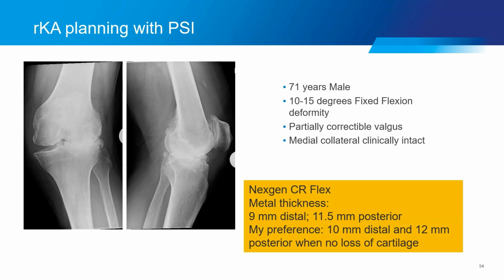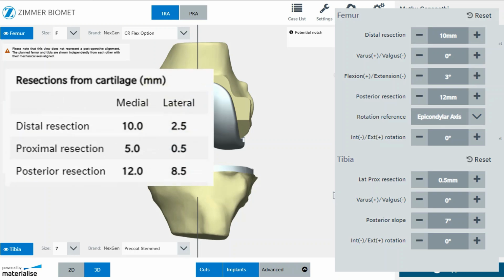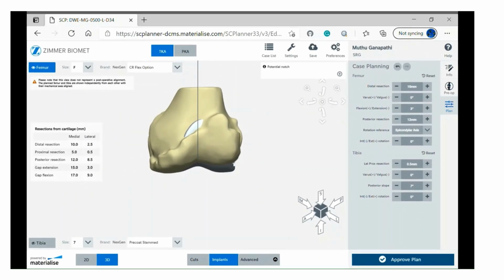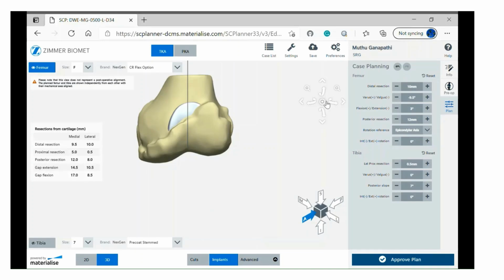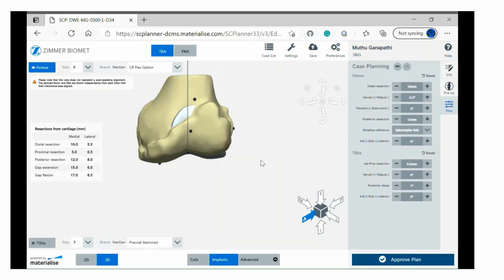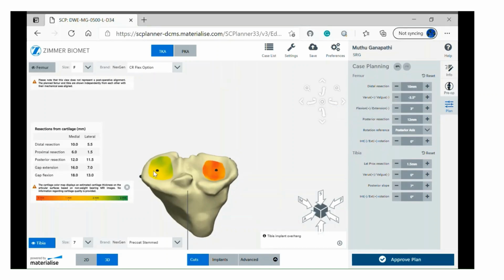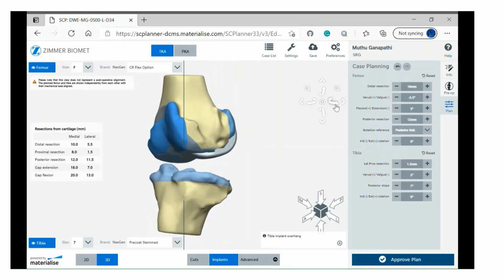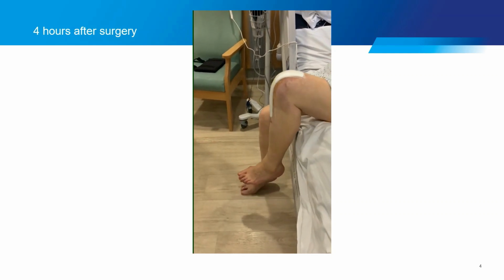Personalised Knee Replacement technique in valgus knee by Mr. Ganapathi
Mr. Ganapathi explains how the personalsied alignment technique aims to recreate native anatomy in this challenging case and how it is soft tissue friendly compared to conventional technique